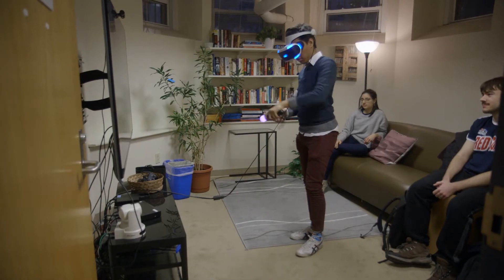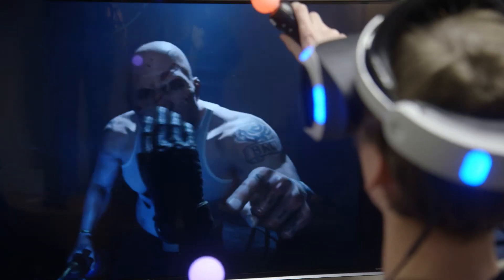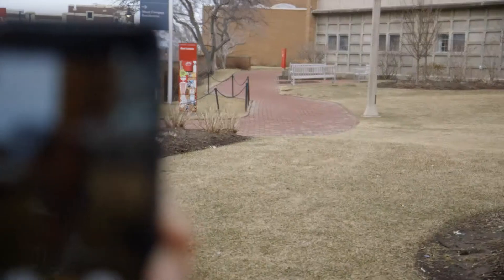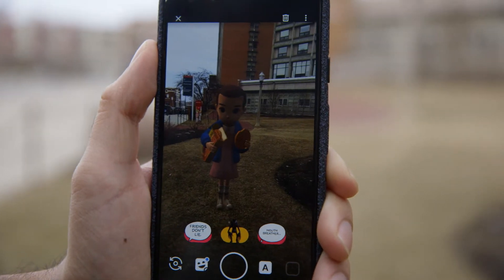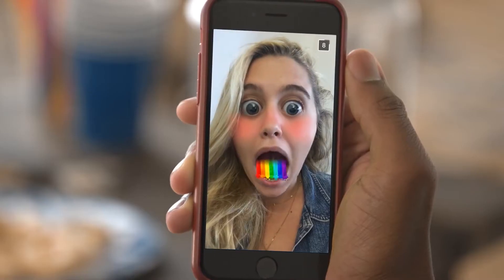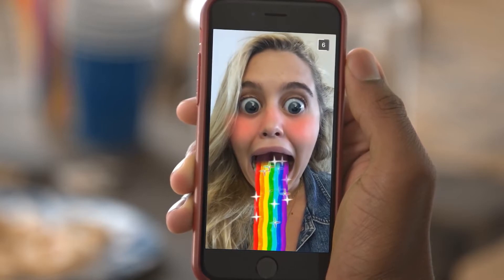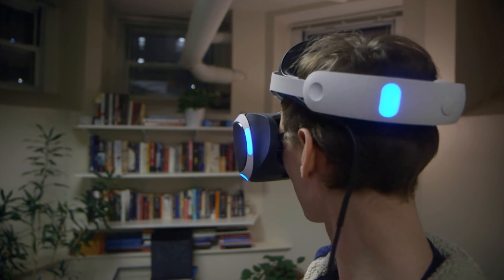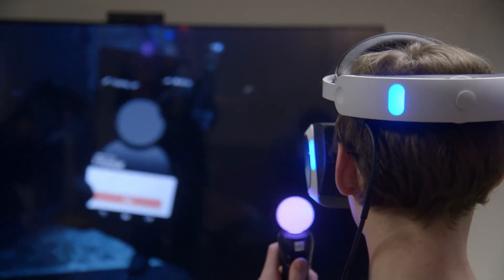BU Club Explores AR and VR Technology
Do you know the difference between augmented reality and virtual reality? Are you interested in discovering how to build things using AR and VR technology, or finding out how they can advance entertainment, education, and industry? That's what BU’s AR/VR club is all about. Open to all majors and to students at all levels of expertise, members experiment and play with virtual reality systems and VR software, augmented reality devices and AR apps. The club also hosts workshops on using AR and VR development software like ARKit.